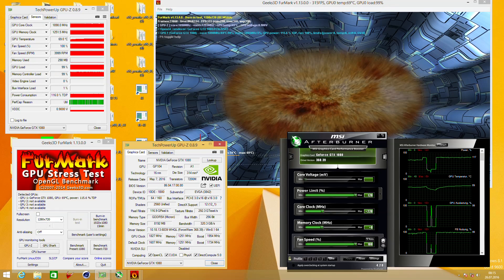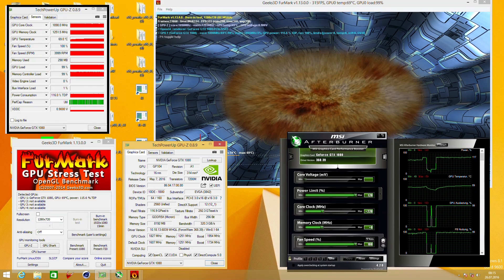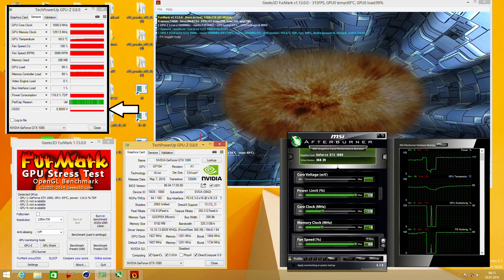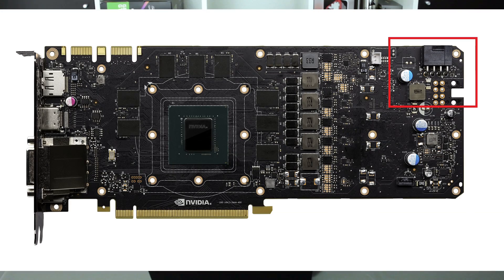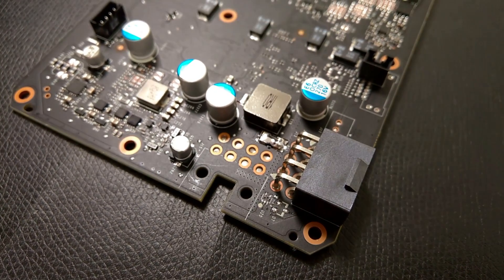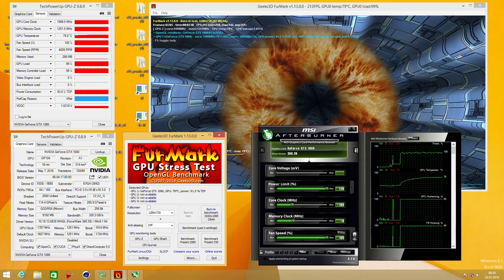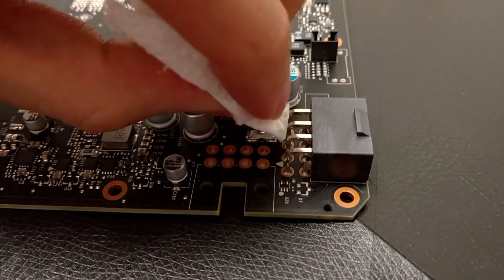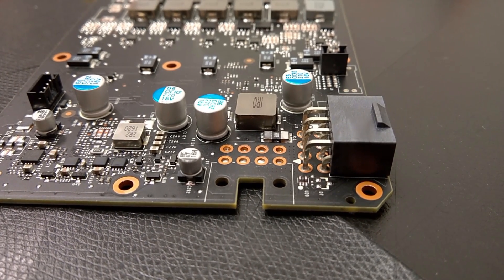GTX 1080 FE + GTX 1070 FE Power Limit Mod - Unlock the Power Target